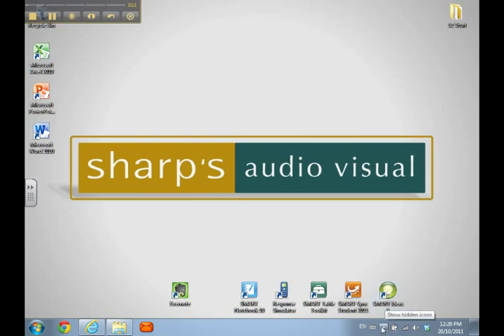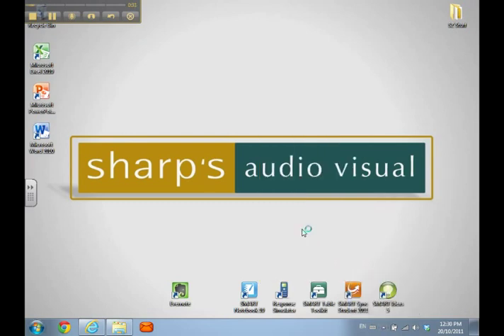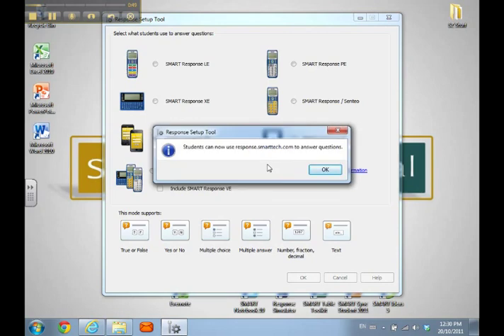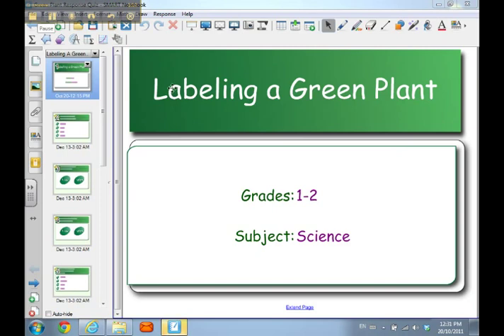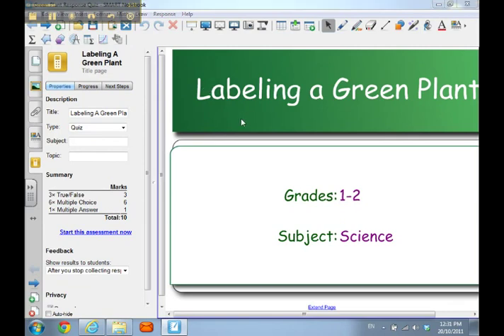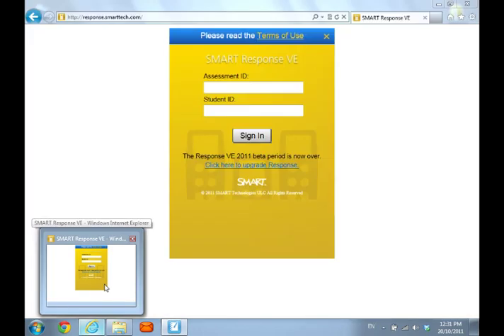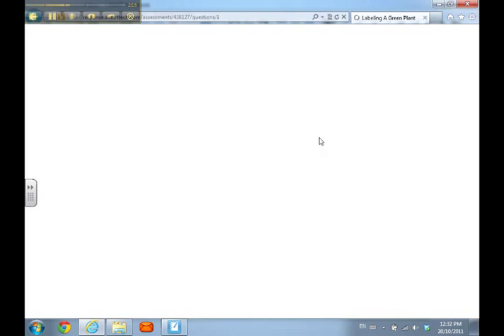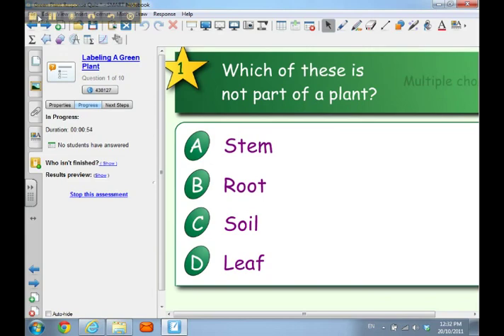Set up and Run SMART Response VE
A tutorial walking teachers through the process of setting up the SMART Response software to use Response VE. Also models how to run an assessment using Response VE - so that students can use any device connected to the internet.